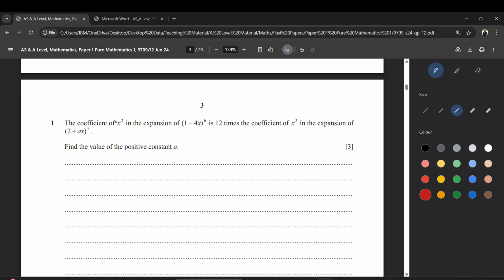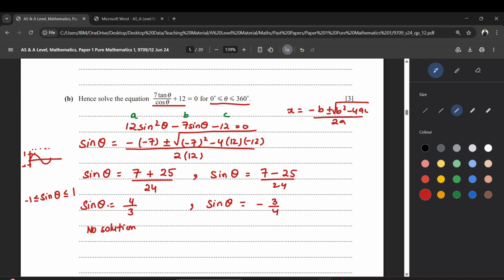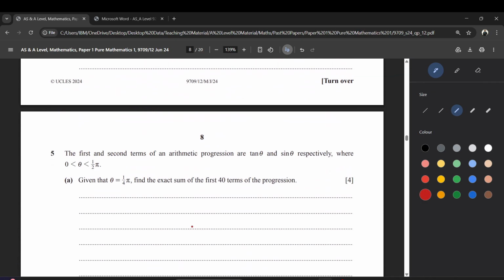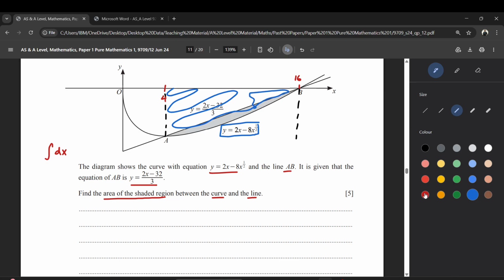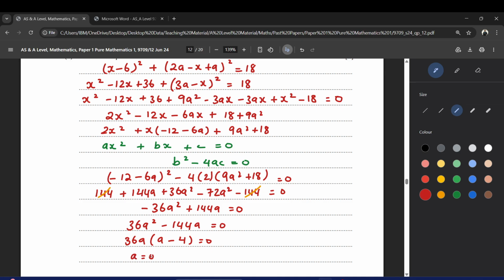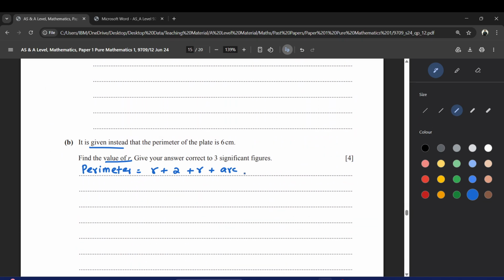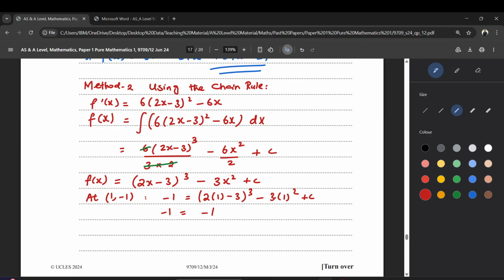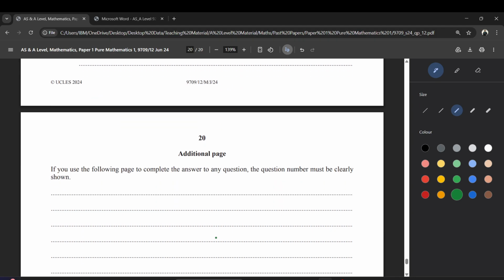CAIE A Level Maths | 9709 | May/June 2024 Paper-12 | (9709/12/M/J/24) | Solved Past Paper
In this video, I solve Paper 12 of May/June 2024 of Cambridge International AS & A Level Mathematics (9709) – Pure Mathematics 1 (P1).

If you struggle with algebra, functions, differentiation, integration, or trigonometry — this full past paper walkthrough will help you understand:

• How to approach P1 questions systematically
• Common mistakes students make in AS exams
• How to structure clear, method-mark friendly solutions
• Exam techniques to maximize marks even under pressure
• Time management strategies for Paper 1

Every question is explained step-by-step with examiner-style reasoning to help you build confidence and accuracy.

Perfect for:
✔ AS Level students preparing for 9709
✔ Students transitioning from IGCSE to A Level
✔ Revision before mocks and final exams